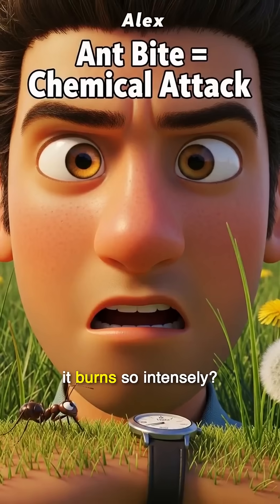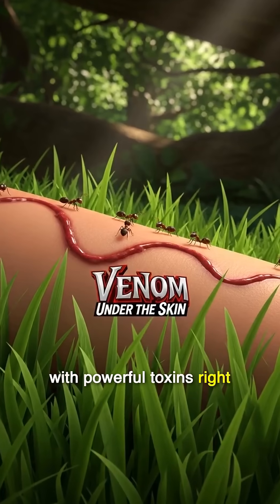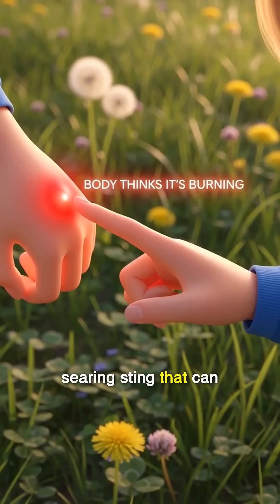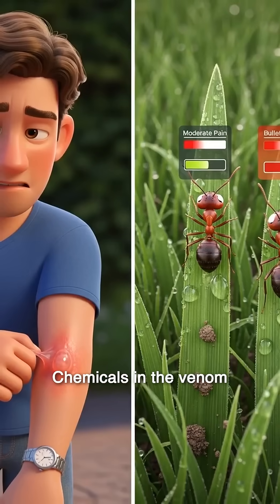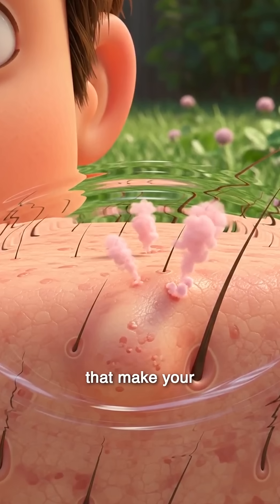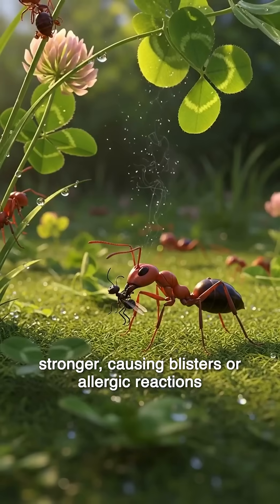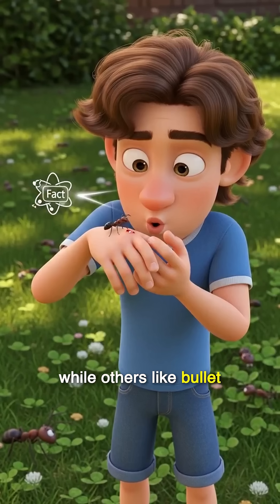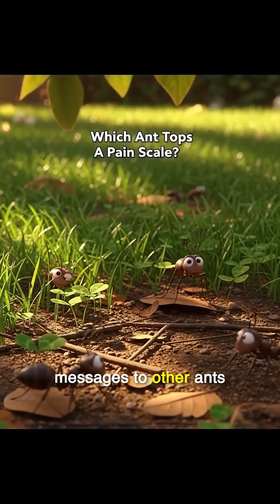How an Ant Bite REALLY Works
carpenter ant bite
fire ant bite treatment
ant allergy bite
allergic to ant bites symptoms
allergic reaction to ant sting
allergic ant bite
ant bite allergic reaction
red ant bites
fire ant bites
ant bite